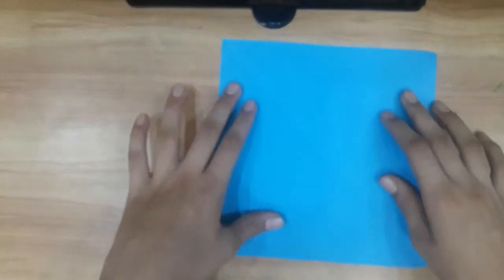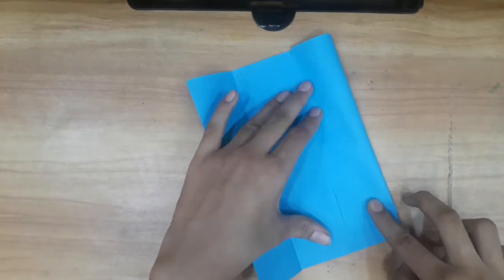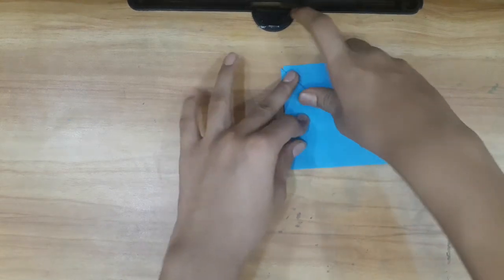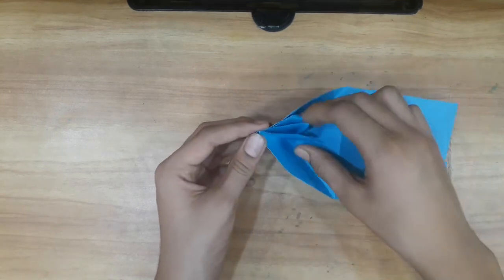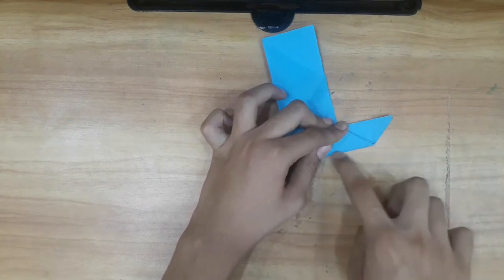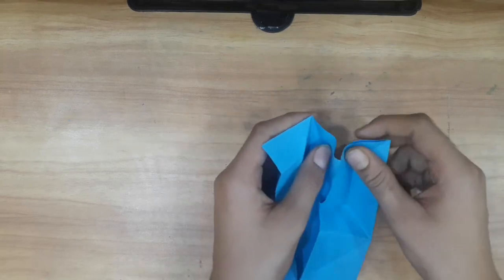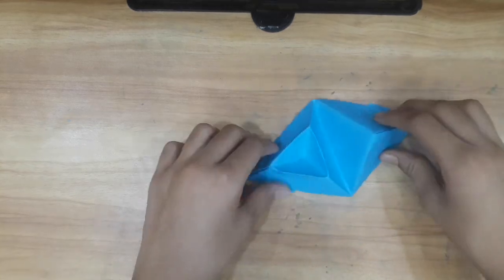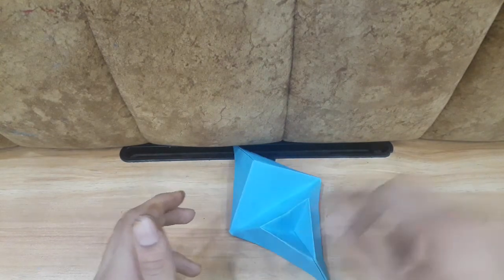DIY Phone stand which fits in your pocket//origami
So guys in this tutorial I made a super fantastic and easy origami DIY with only a piece of paper.

All let me know what to make next.